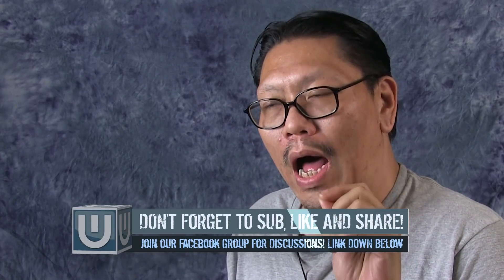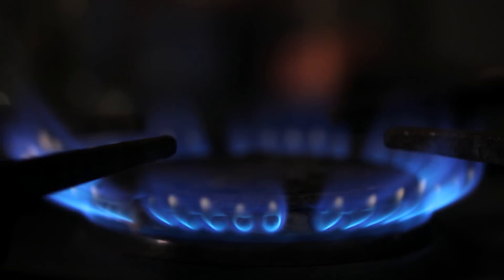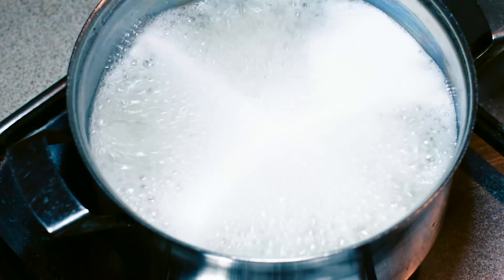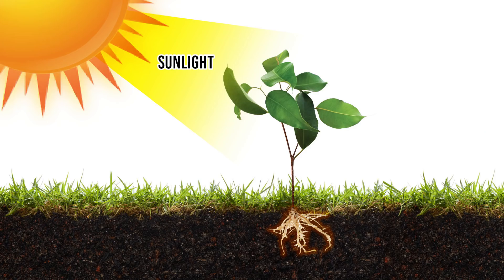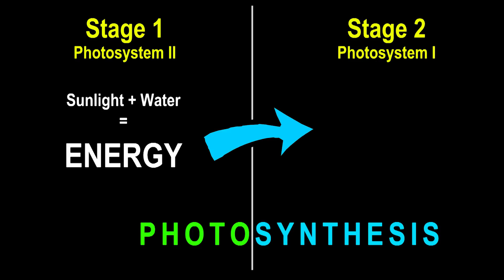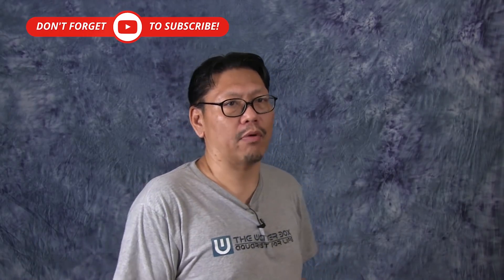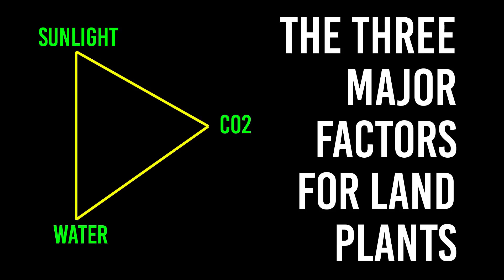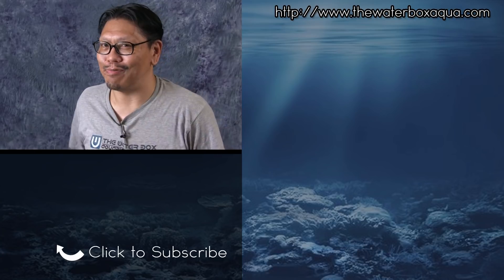Aquarium Plants Photosynthesis - The Ultimate Secret you MUST know!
Aquarium Plants Photosynthesis is the ultimate secret you will ever need to learn for a planted aquarium. Build the ultimate planted tank by learning how plants thrive and grow!

RECORDING EQUIPMENT